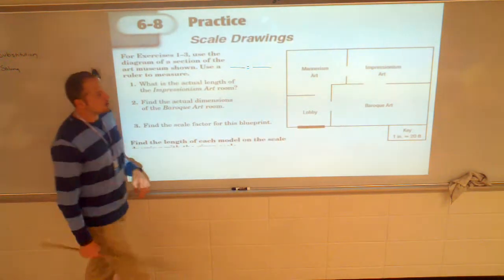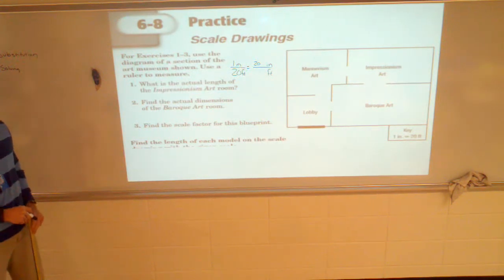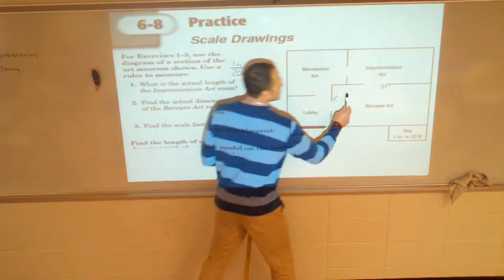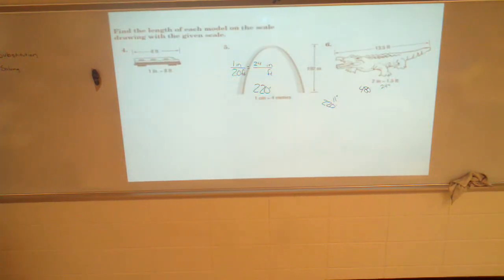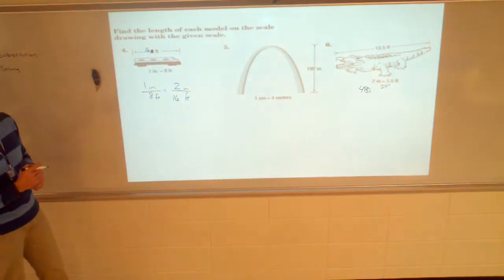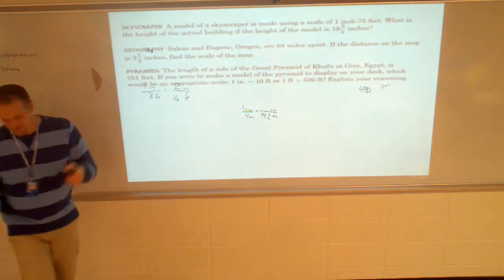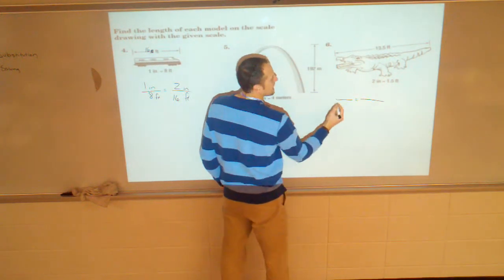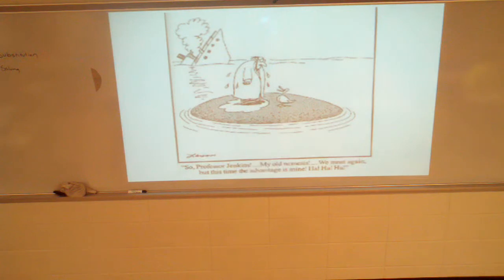Math 7 Scale Drawings